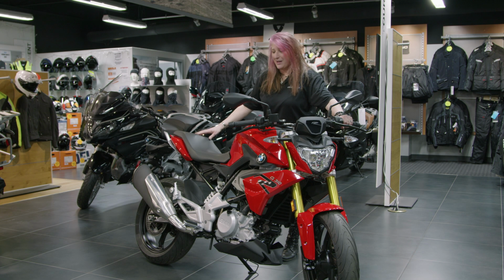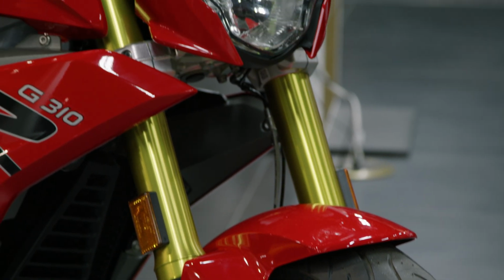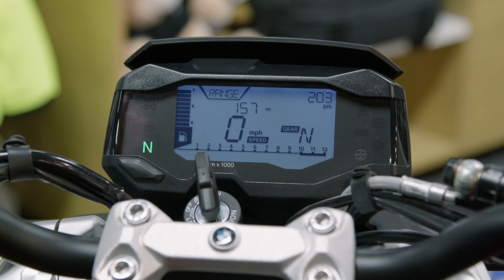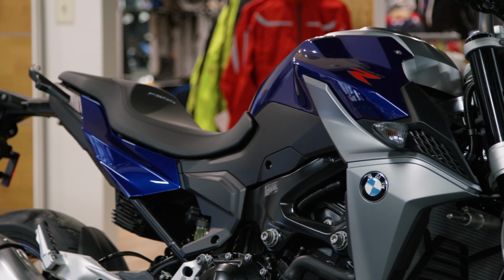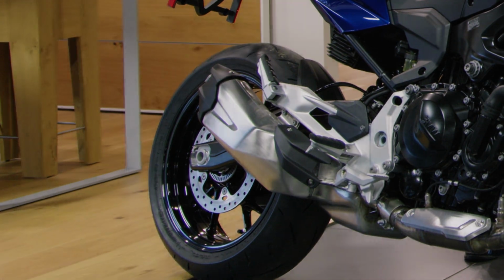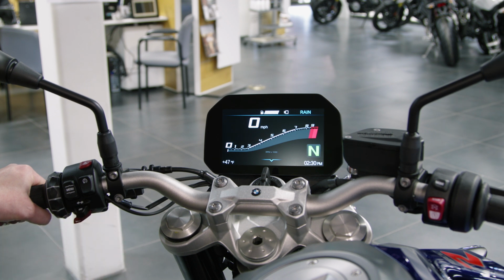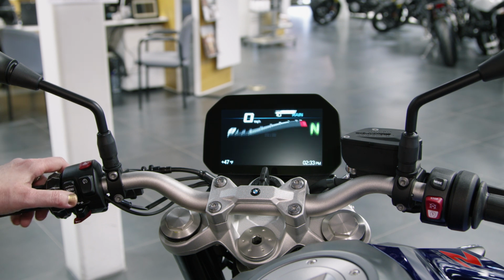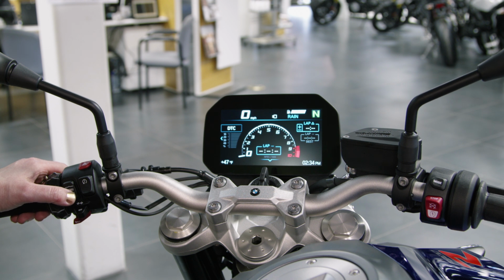BMW G310 & F900 R Overview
Come get a close up of the BMW G310 &  all new F900 as we go over the features each one has to offer.